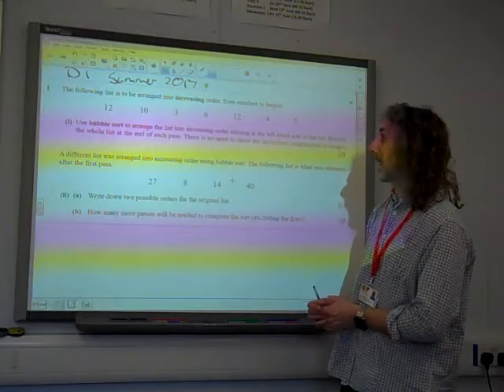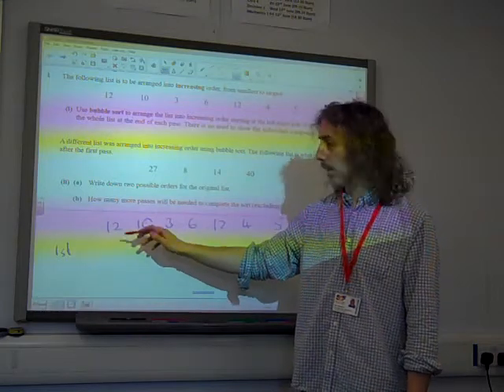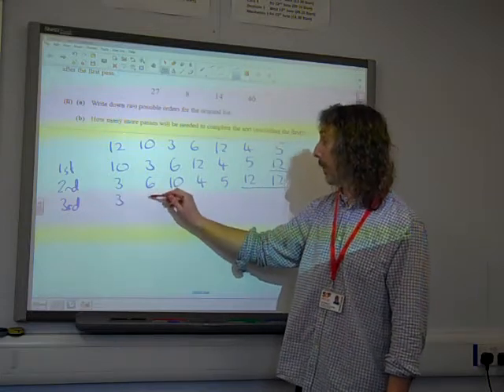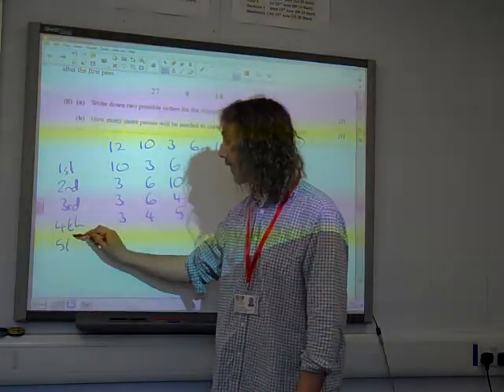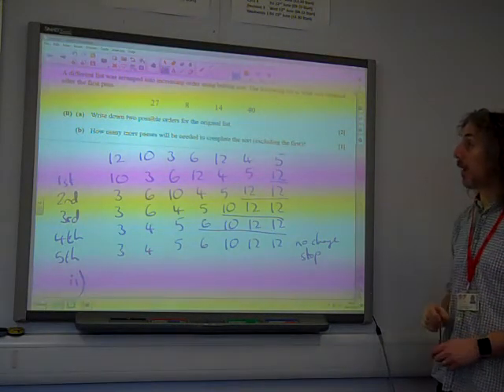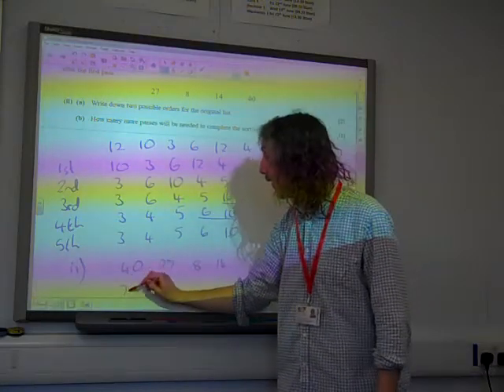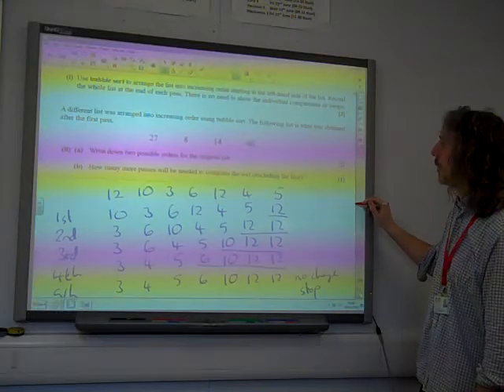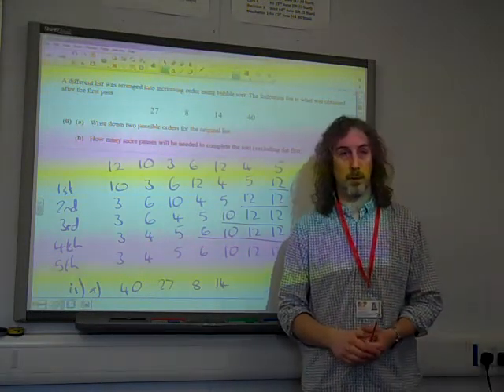D1 Sorting OCR Summer 2017 q1